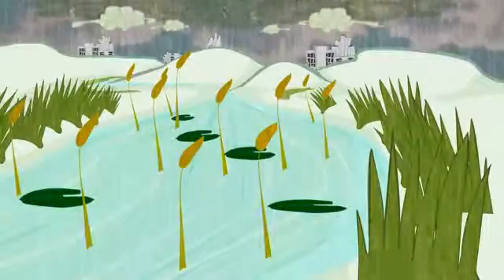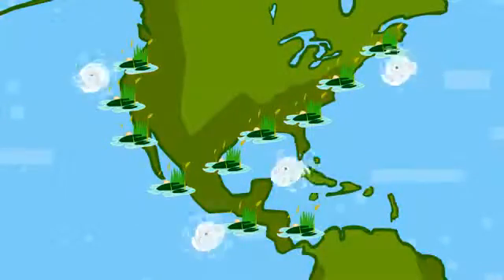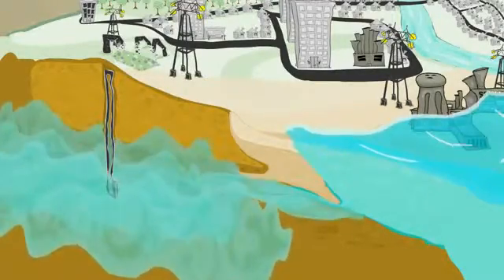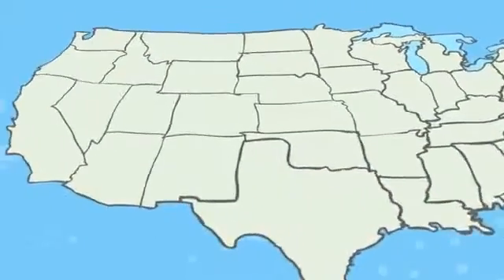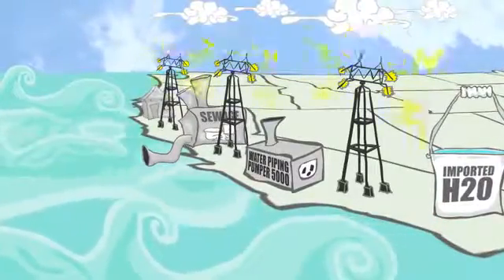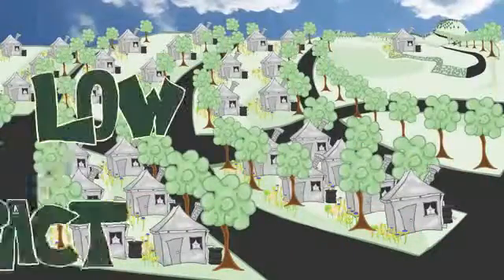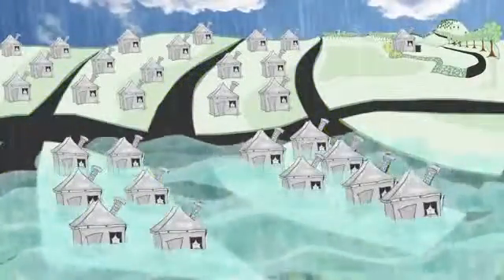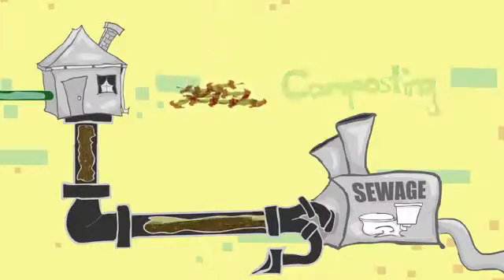The Cycle of Insanity The Real Story of Water